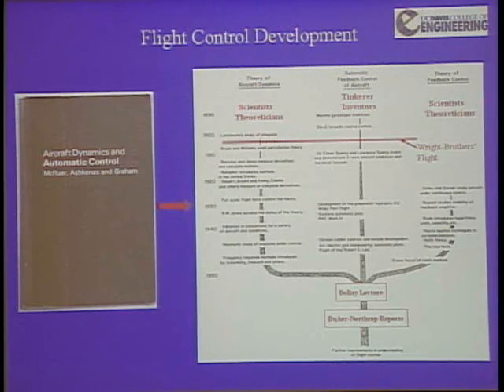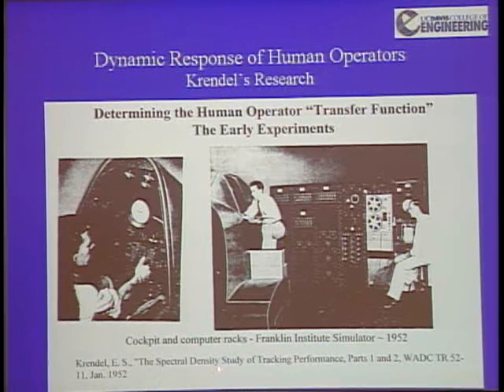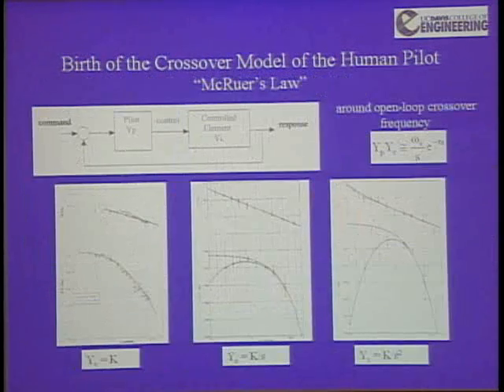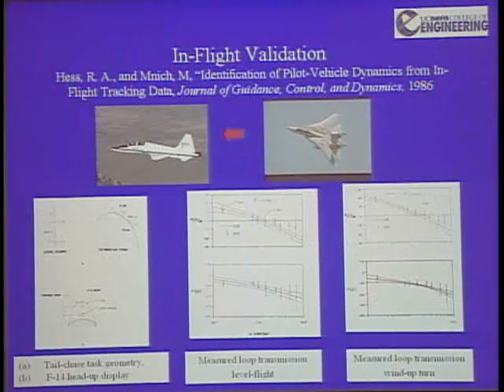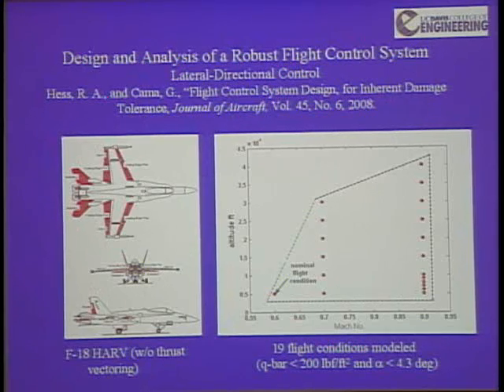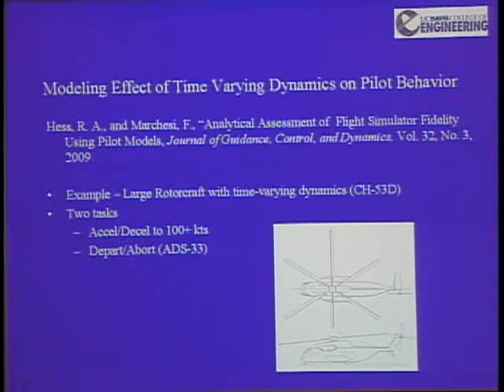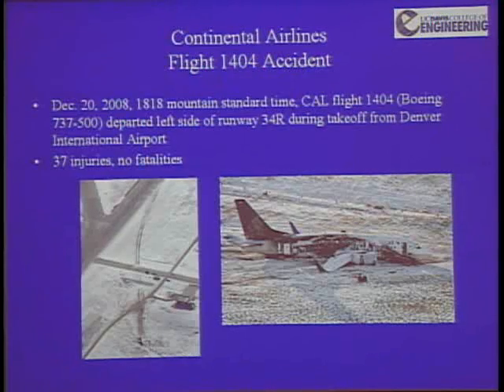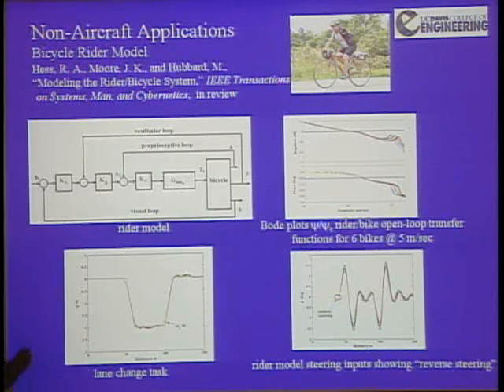Dr. Ron Hess on Modeling the Human Pilot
This is a UC Davis MAE seminar on "Modeling the Human Pilot" given be Ron Hess on January 20th, 2011.